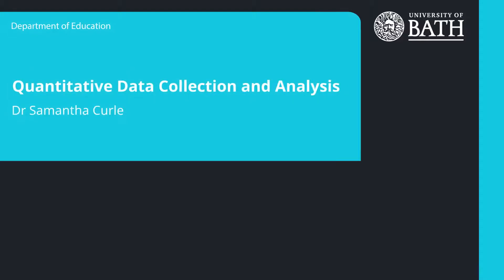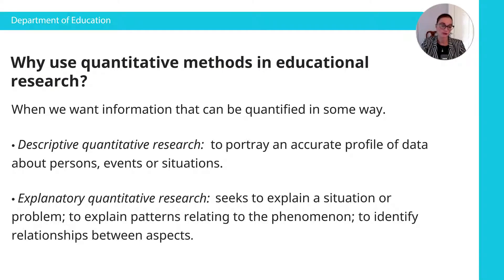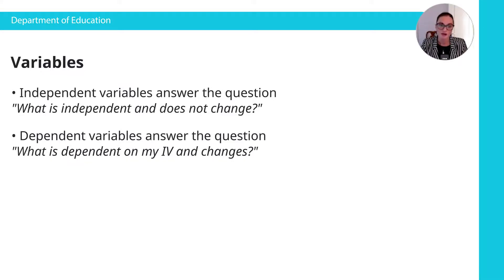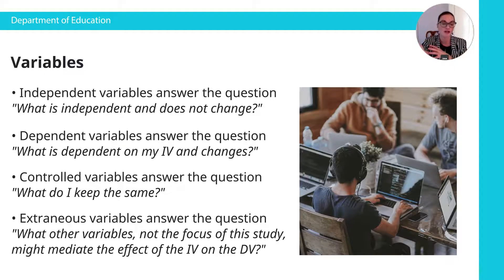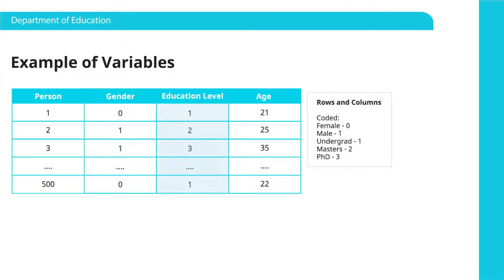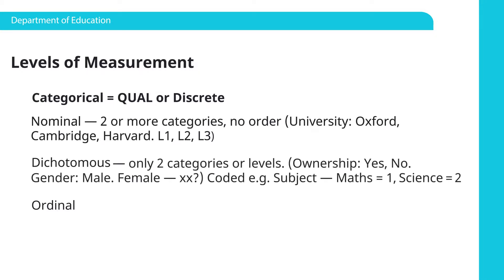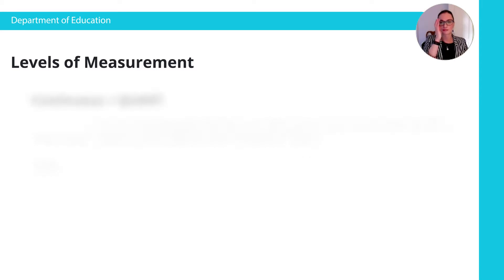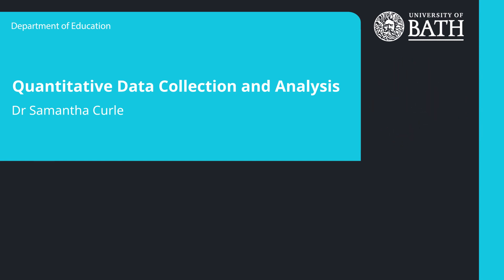Master's sample lecture Education | MA TESOL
Quantative data collection and analysis, by Dr Samantha Curle

Information correct at time of production. We may make changes to our courses or other aspects of your student experience in response to, for example, feedback from students, developments in the field of studies, the requirements of accrediting bodies, or any unforeseen or unavoidable circumstances. Always refer to the University of Bath's website for the latest information. The views and opinions of those taking part in this video are their own and not necessarily those of the University of Bath.